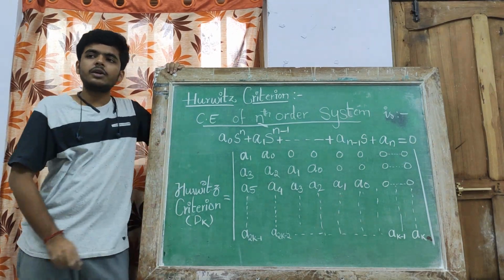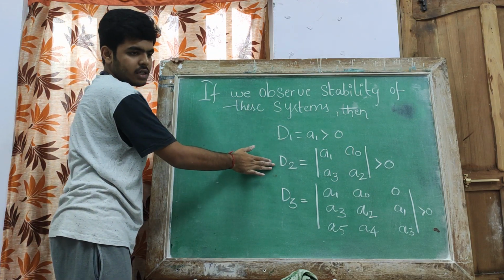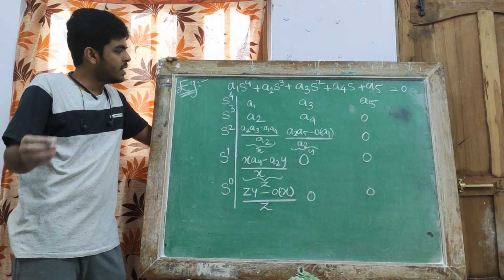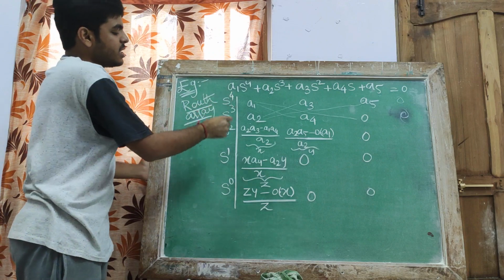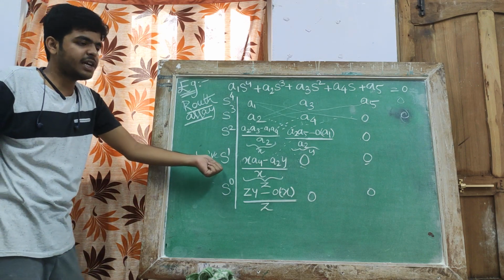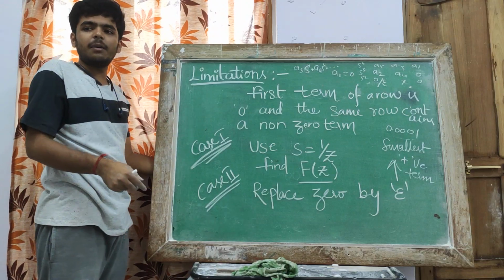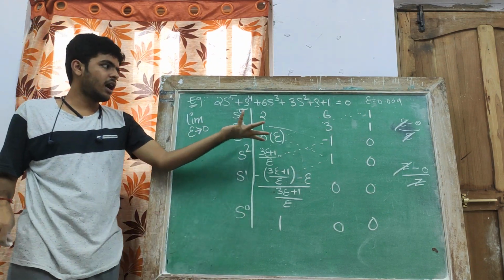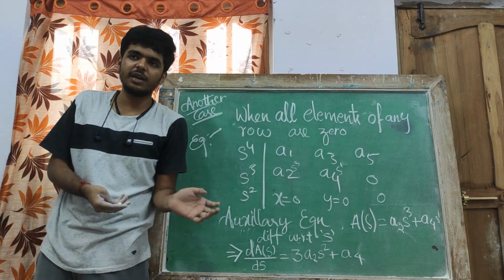Routh Hurwitz Criterion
Hurwitz Criterion
Routh Array method
Limitations of Routh Hurwitz Criterion